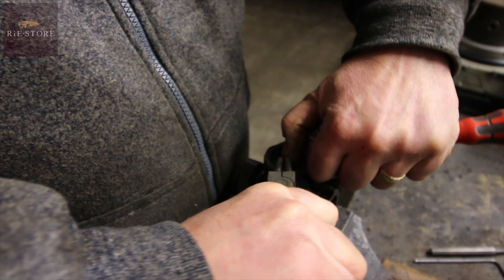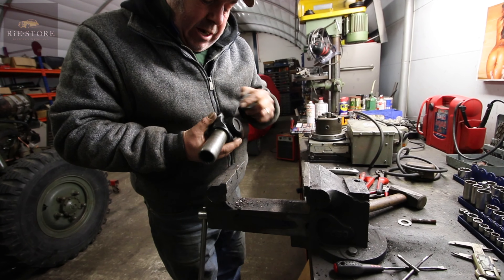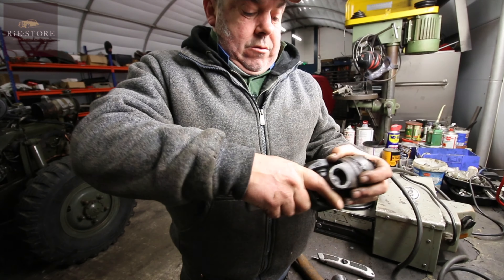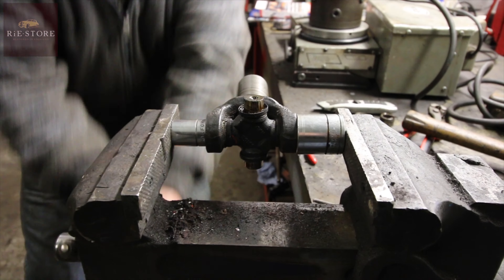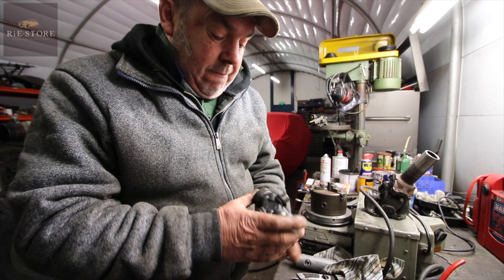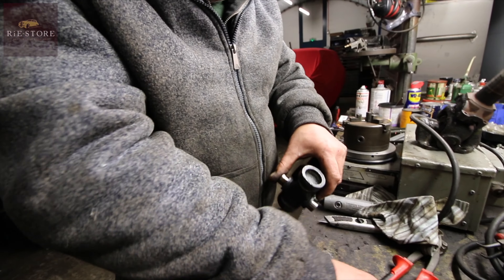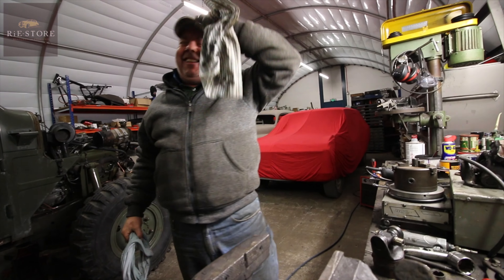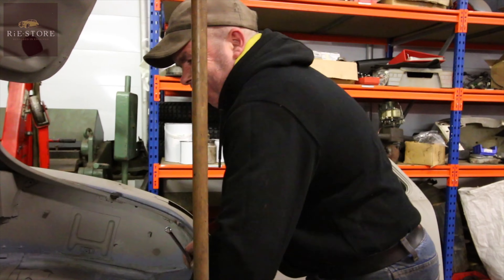How to take a universal joint apart - 1957 Volvo Sugga / ep067